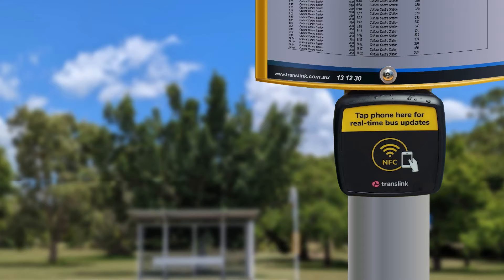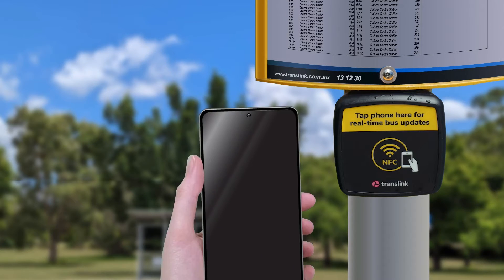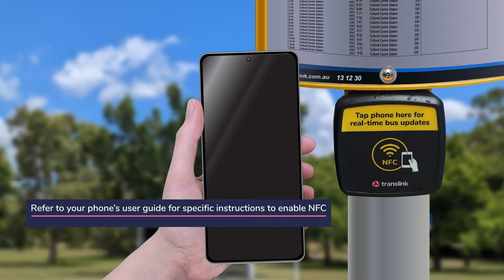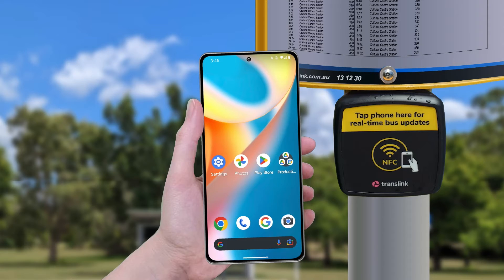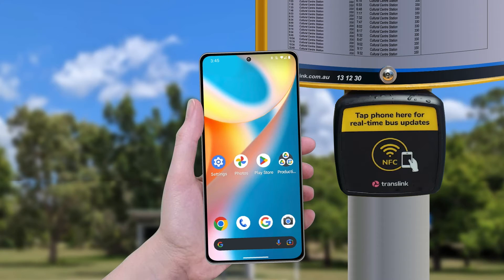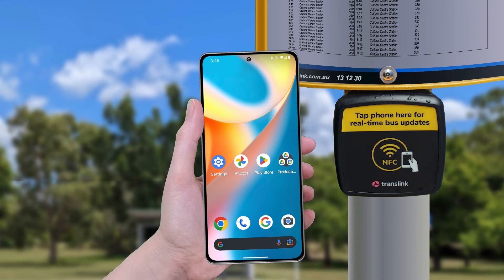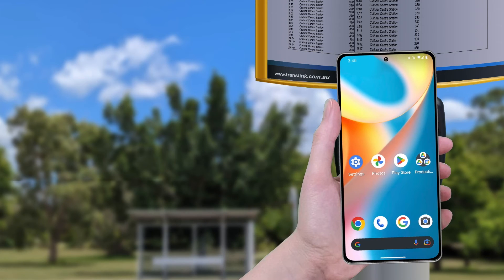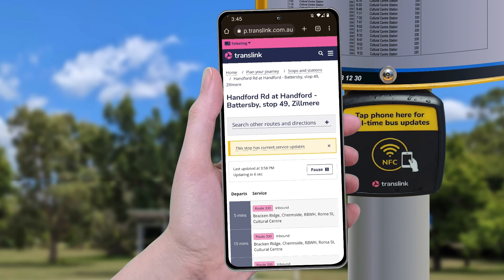NFC bus stop solution - Android guide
NFC is easy to use: simply tap an NFC enabled* smartphone on the NFC case to view information about your specific stop.

*NFC is available on most modern smart phones and wearable devices. Android users can enable NFC in their device settings.